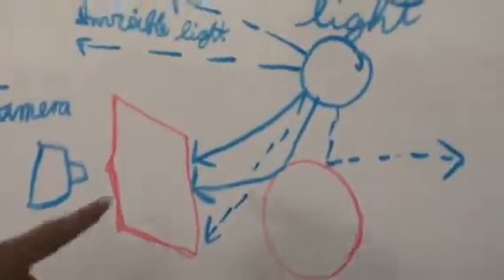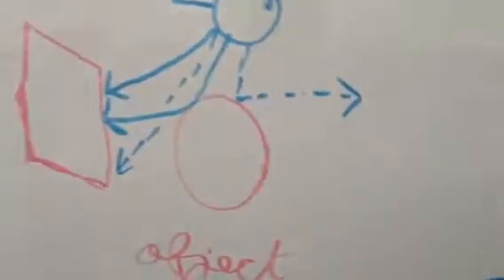Edgar's Ray Tracing Definitional